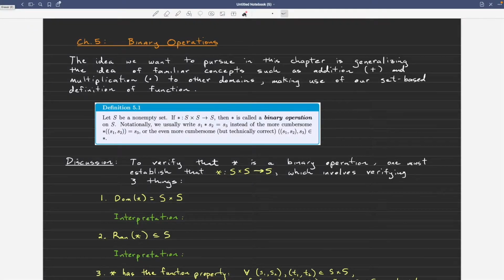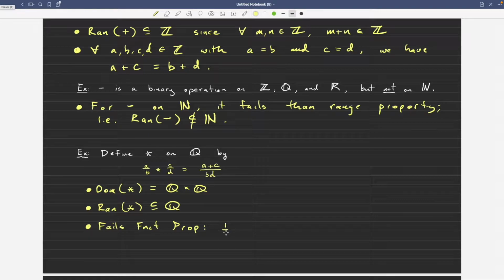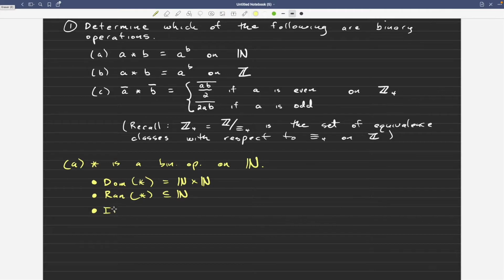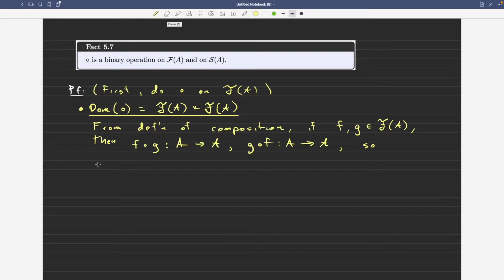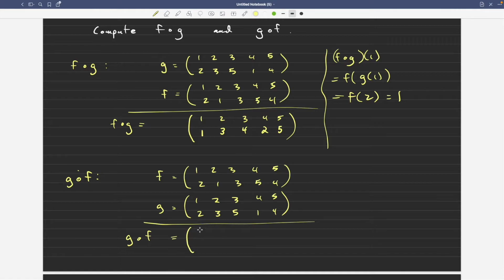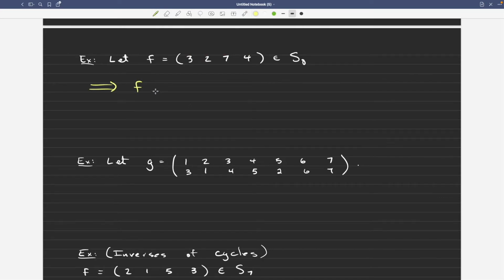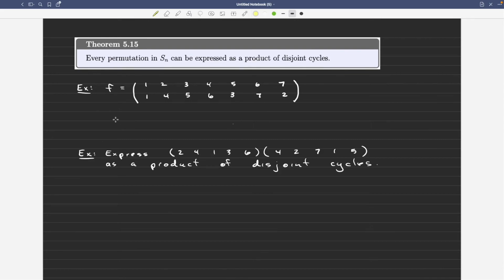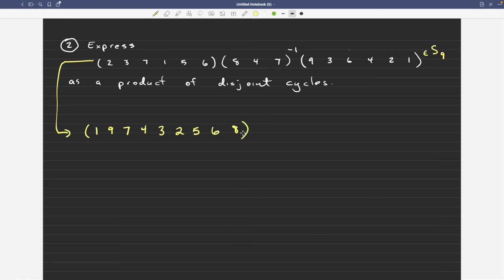Foundations of Mathematics: Binary Operations - Part I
This video is part 1 of a two-part lecture on binary operations as part of my course Foundations of Modern Mathematics. In this lecture we cover the the definition of binary operation and illustrate how this definition works with several concrete examples. Later in the video we focus on the group of permutations of a set and how composition is a binary operation on this group.

0:18 - Definition of Binary Operation
5:37 - Examples that illustrate the definition
16:23 - Skills Check 1: Definition of Binary Operation
23:15 - Definition of Permutations
28:29 - Fact 5.7, Statement and Proof
34:37 - 2-Row Notation for Permutations
41:37 - Inverses of permutations
46:19 - Cycle Notation for Permutations
54:03 - Disjoint Cycles
01:04:25 - Skills Check 2: Computing with Permutations